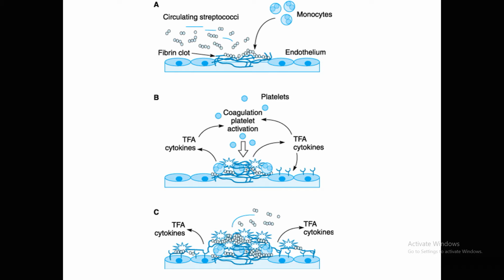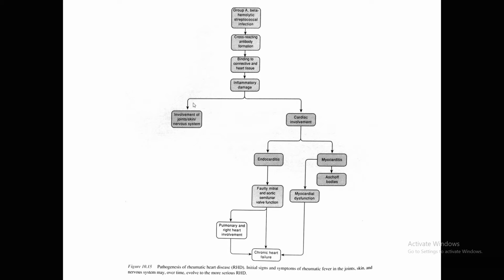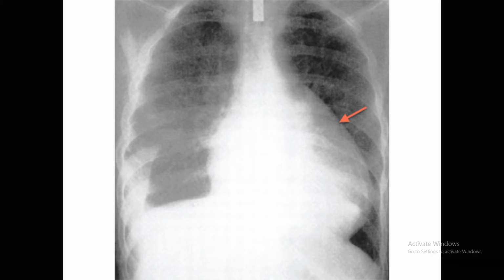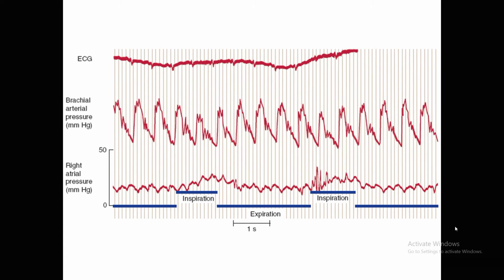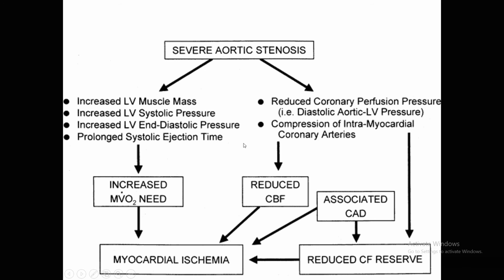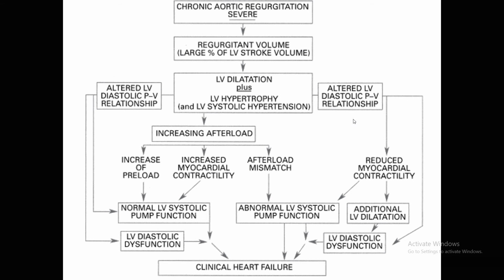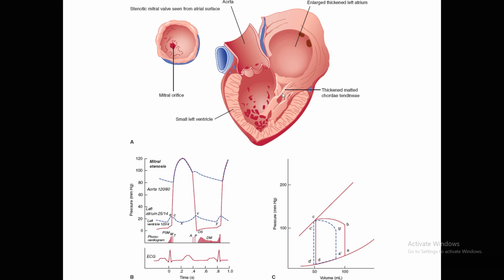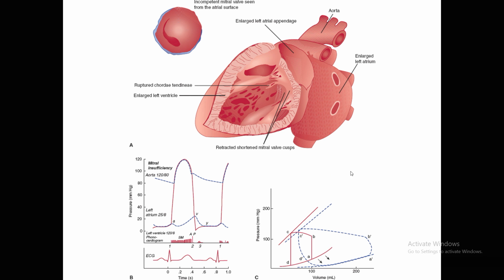Lecture N11 Dental Medicine - Endocarditis. Myocarditis. Pericarditis - Prof. A. Stoynev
Pathophysiology of endocarditis and myocarditis.Valvular heart disease. Aortic stenosis. Aortic regurgitation. Mitral stenosis. Mitral regurgitation. Pericardial disease. Pericarditis, pericardial effusion & tamponade.
Prof. Dr. Alexander Stoynev, MD, DSc.
Head of the Department of Pathophysiology, MU-Sofia